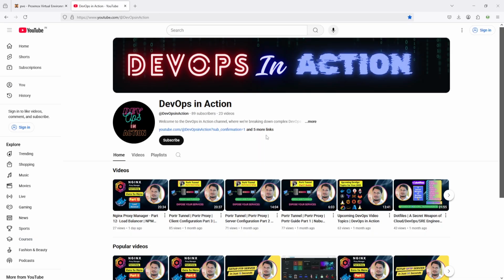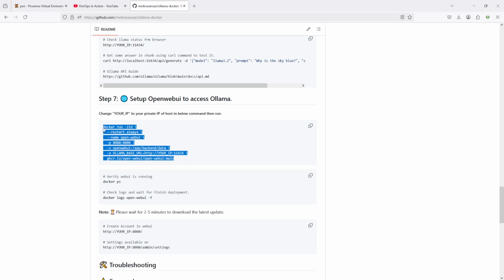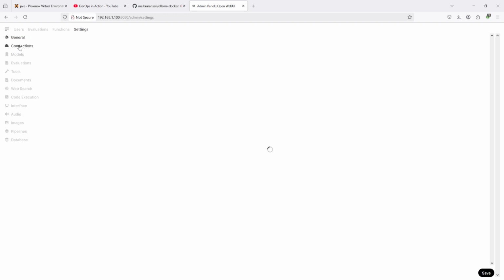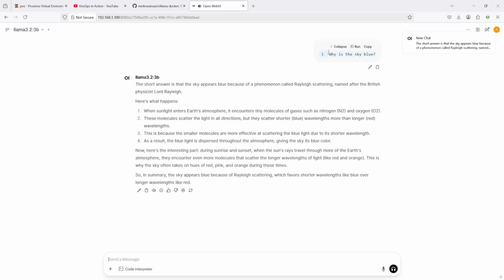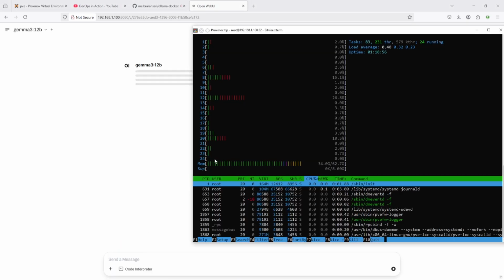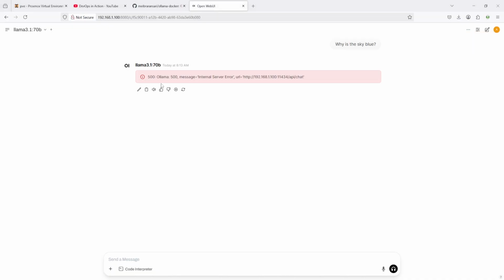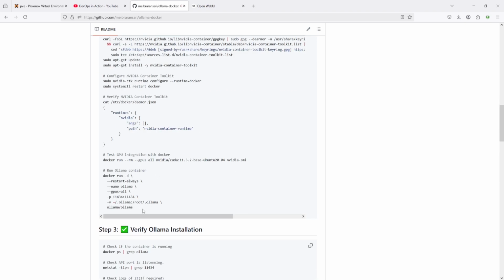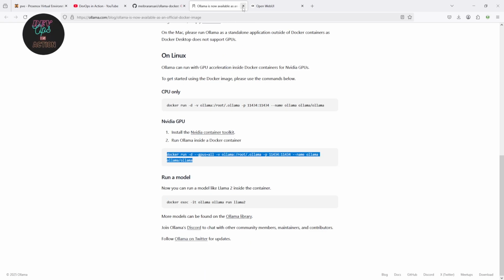Install Open Web-UI using Docker on Ubuntu to access Ollama.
In this video, I demonstrated how to deploy Open Web-UI on ubuntu useing docker